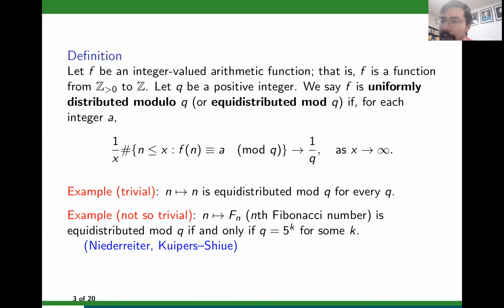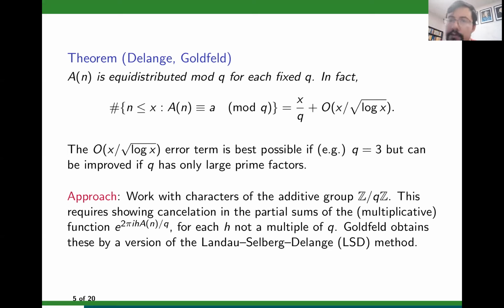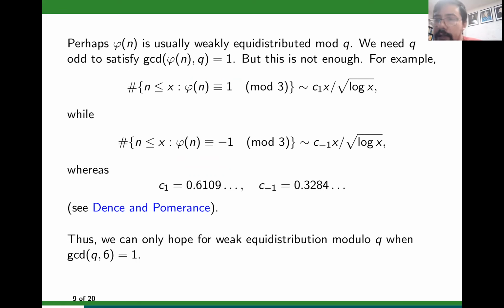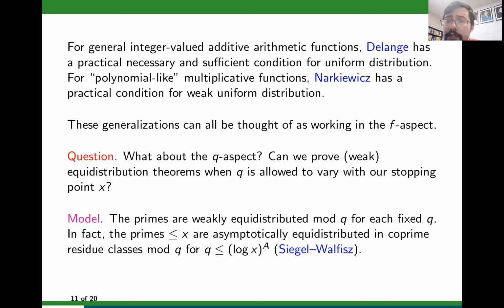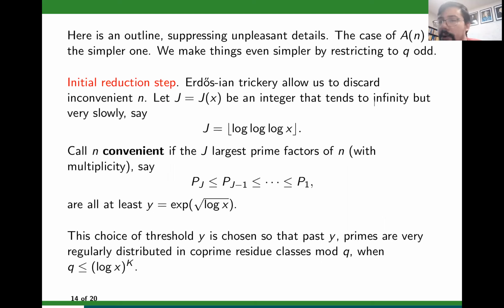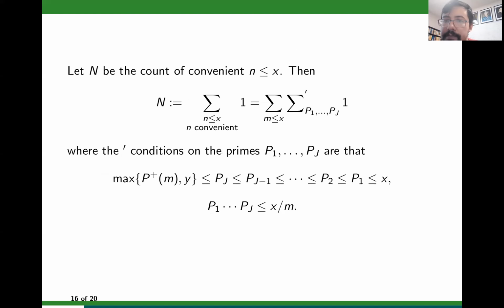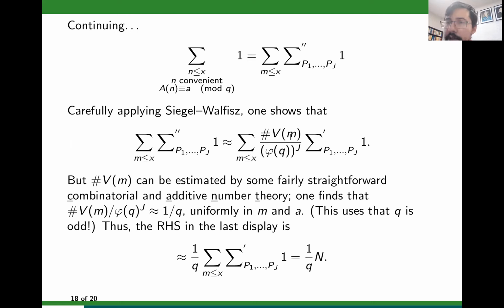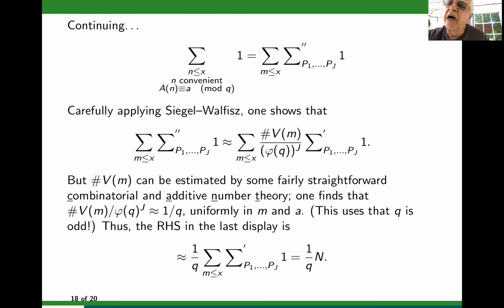CANT 2022 Paul Pollack, Uniform and Weak Uniform Distribution of Certain Arithmetic Functions